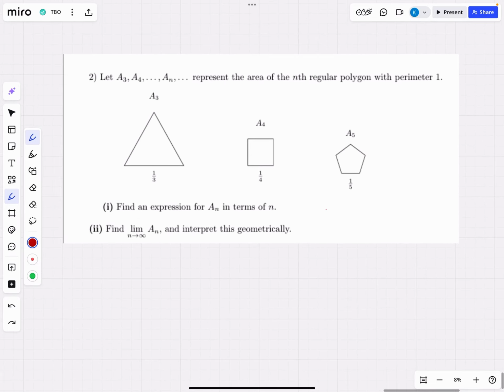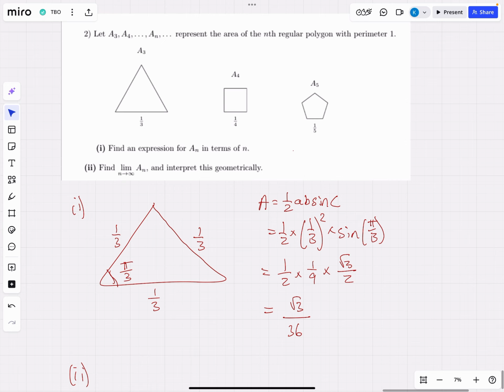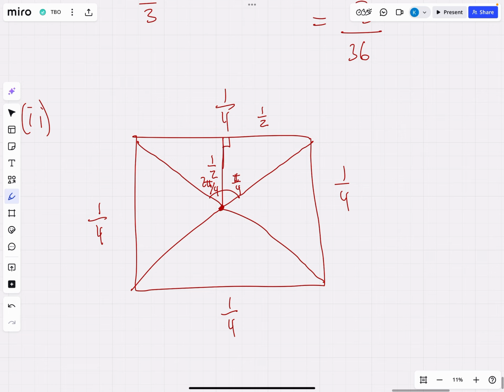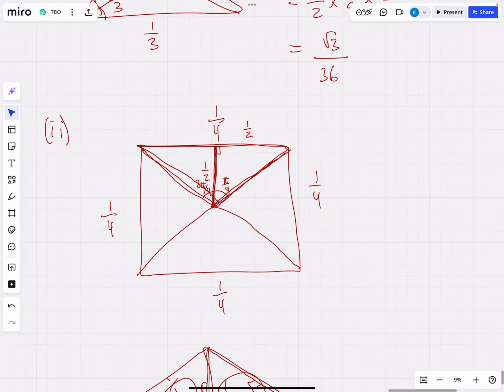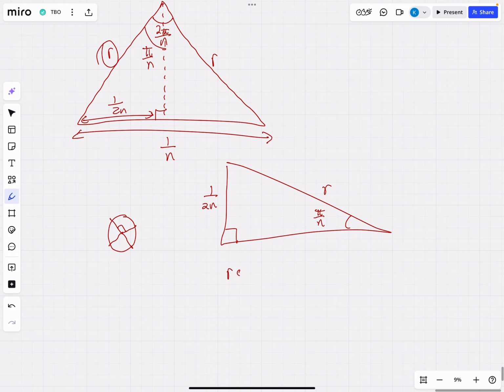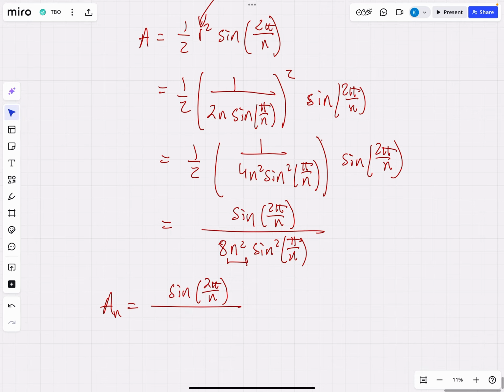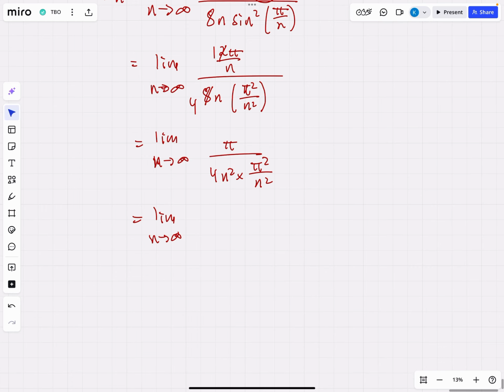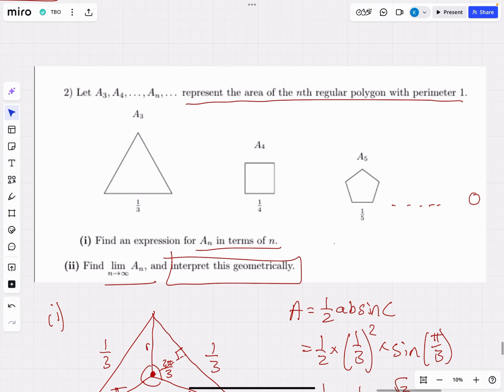What’s with nth sided polygons of perimeter 1???